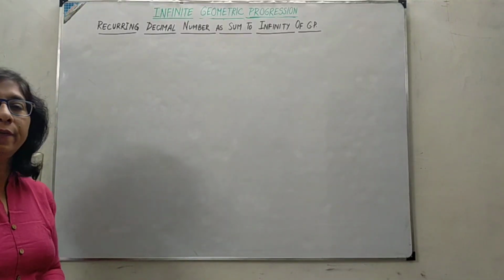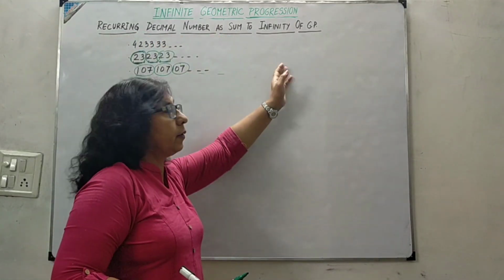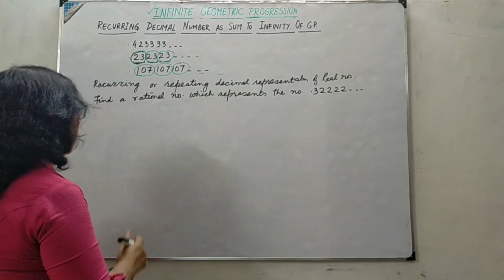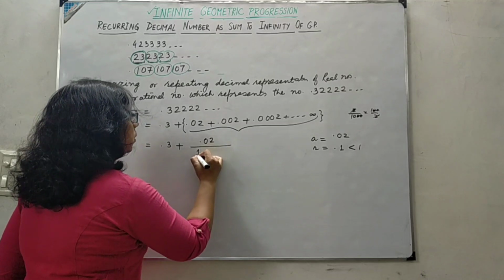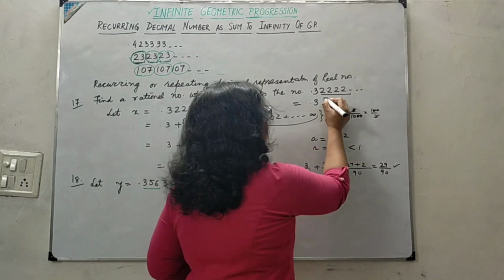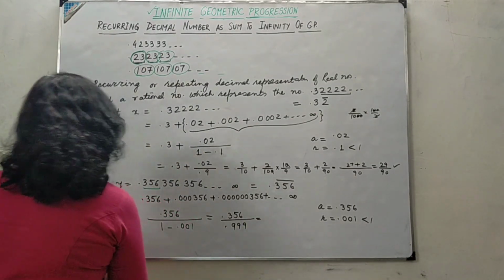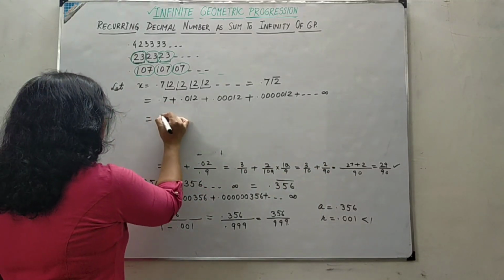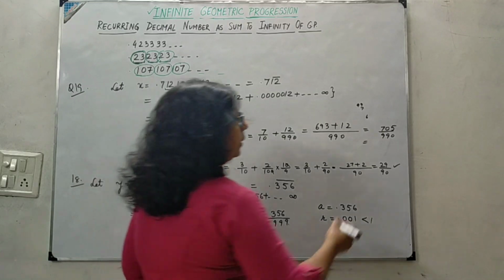Sequences and Series (Infinite GP)- Part 8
Class11 Maths CBSE
NCERT Chapter 9 Supplement Exercise
Representation of Recurring Decimal Numbers as Rational numbers using Infinite GP